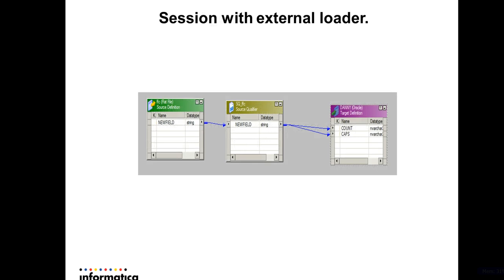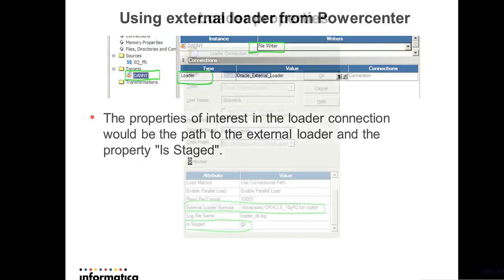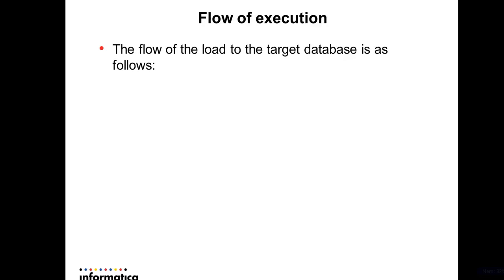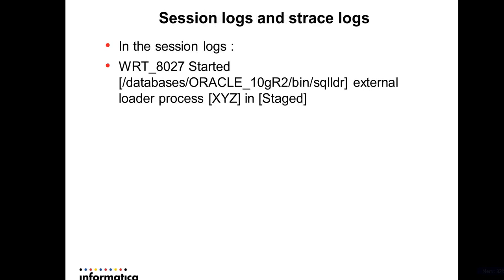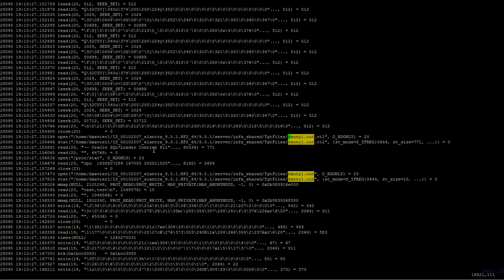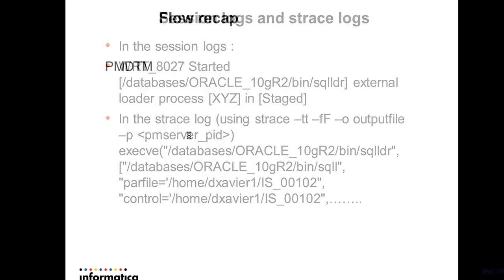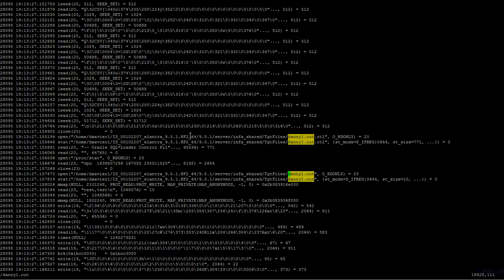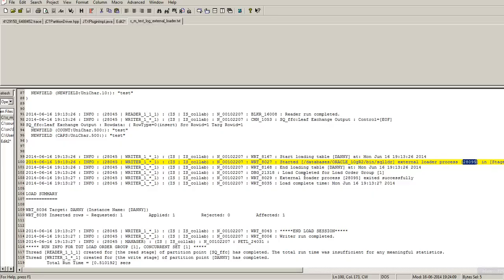How to load from Informatica session using external loader in staged mode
This video has some internals of understanding how external loaders work in PowerCenter.